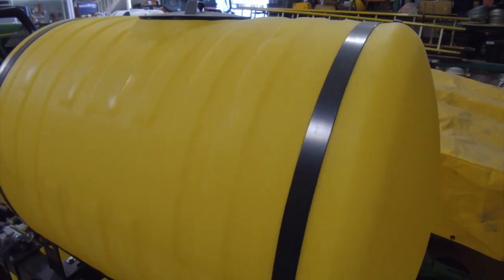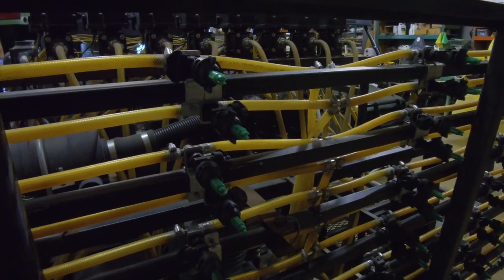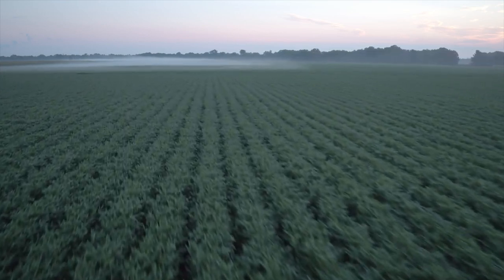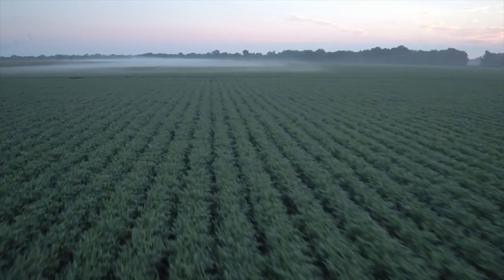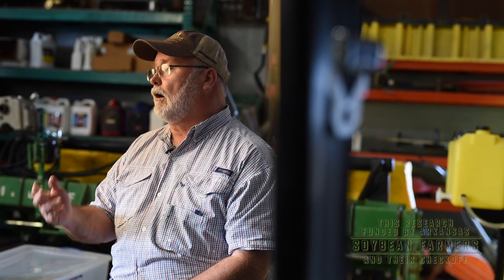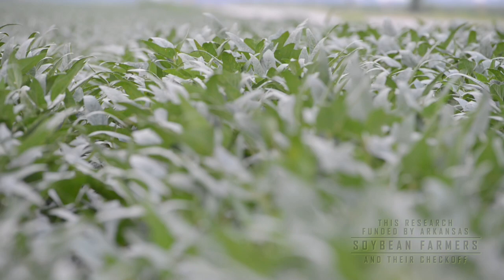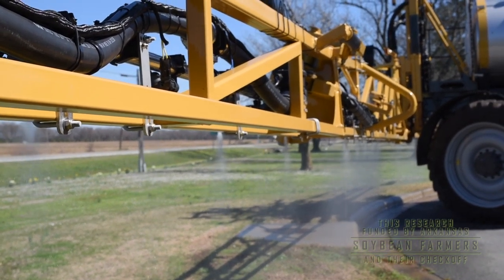Field to Film: Featured Research | Improving Soybean Yield Potential with Smart Applications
Dr. Gus Lorenz, entomologist, spent the last three years working with Arkansas growers, applying herbicides and fungicides to crops around the state in the name of checkoff-funded research. Watch his video to learn what his research reveals about the impact automatic applications have on yield.